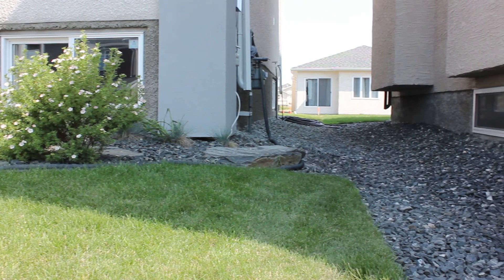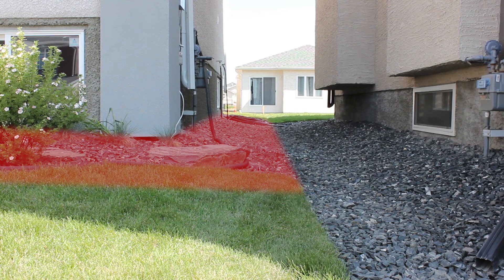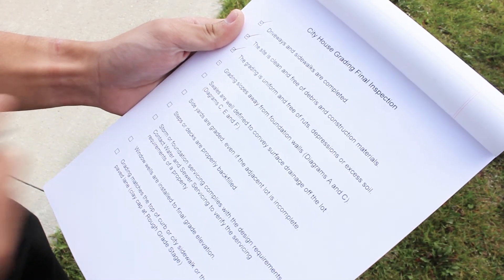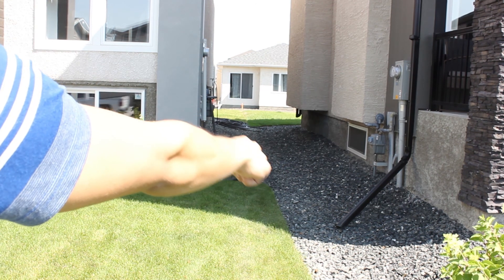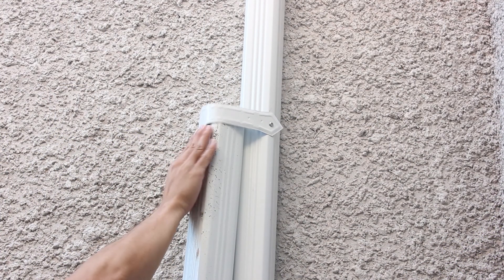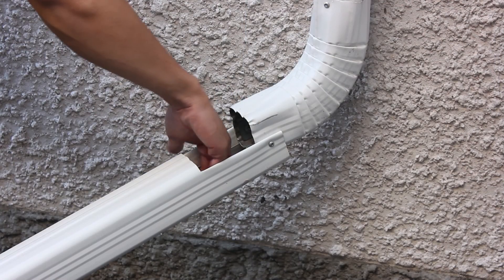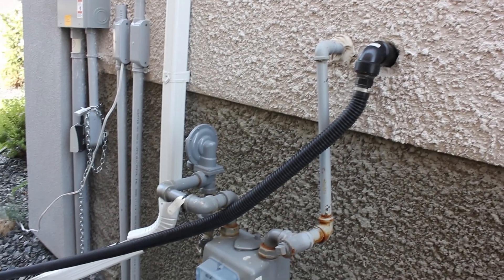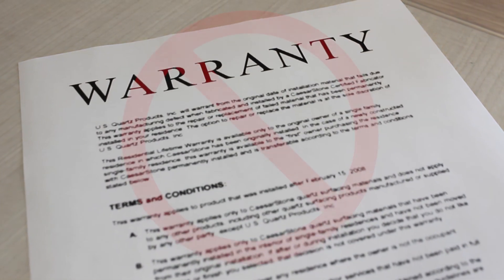Pacesetter Grading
Grading your lot